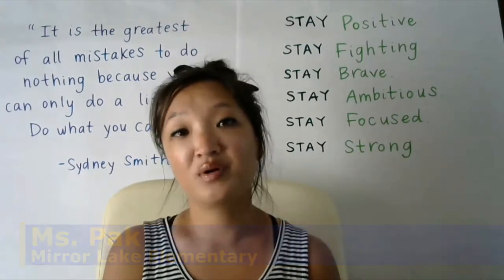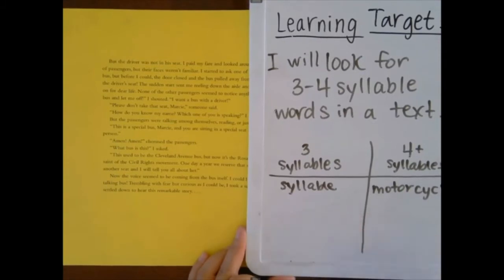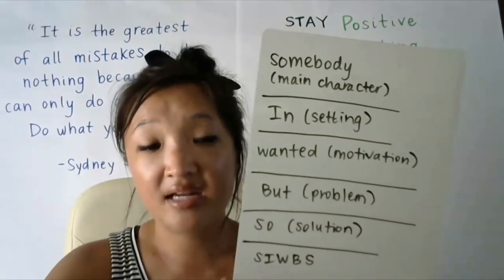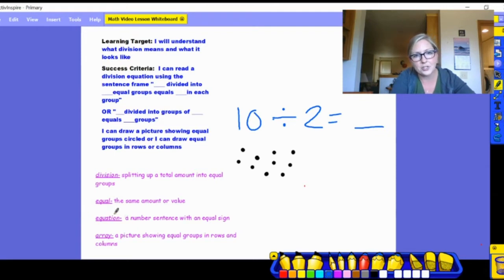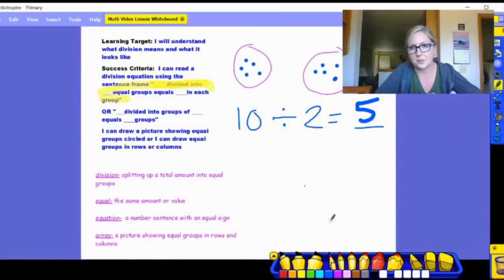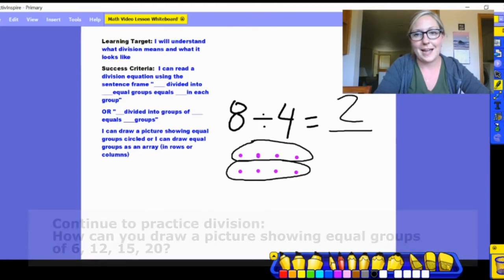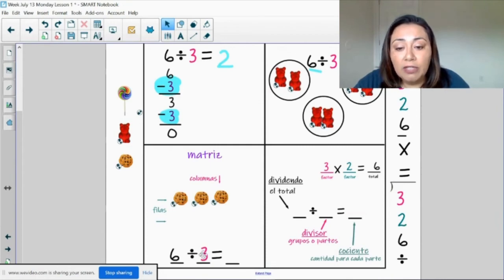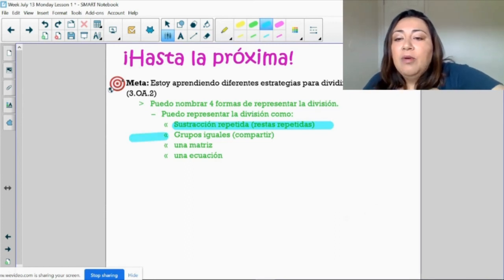July 15 - Summer Learning - Grade 3